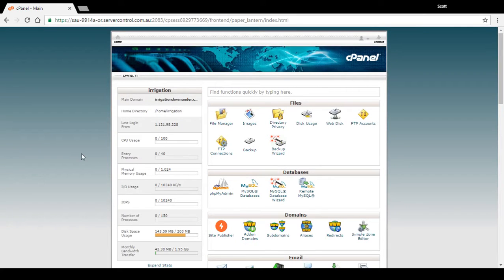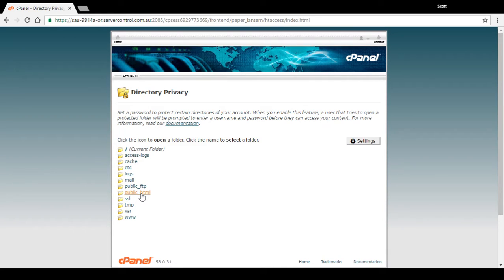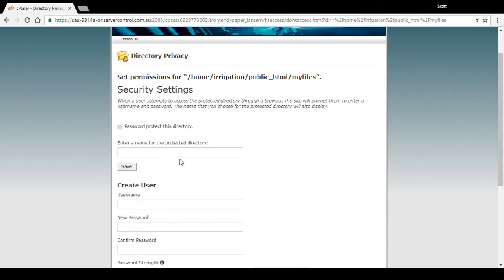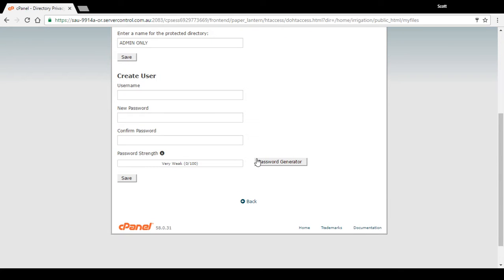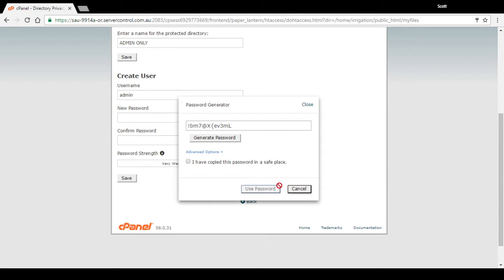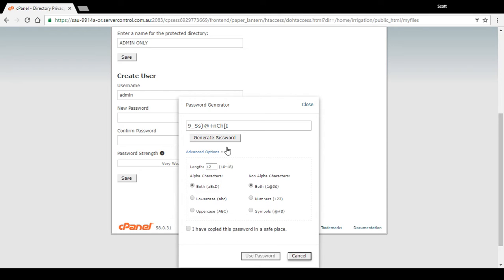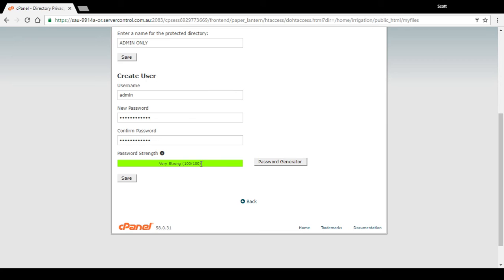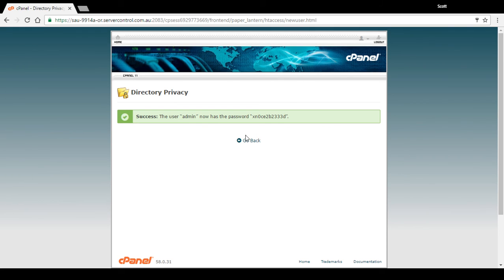How to Password Protect a Folder using Cpanel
A quick guide on directory/folder privacy inside Cpanel